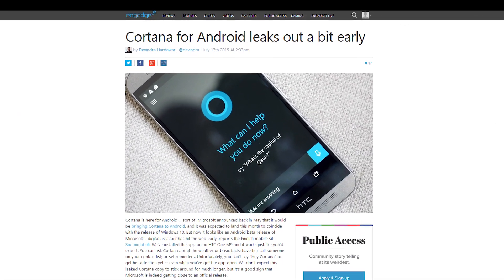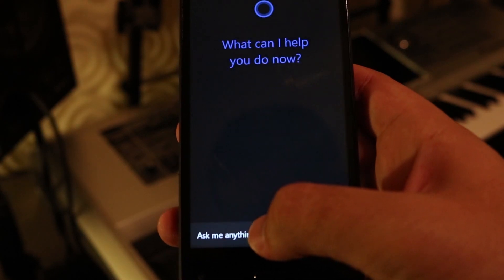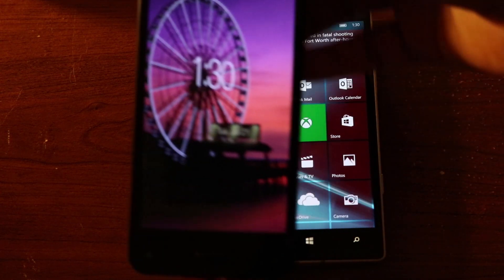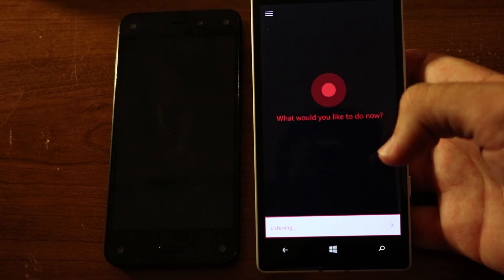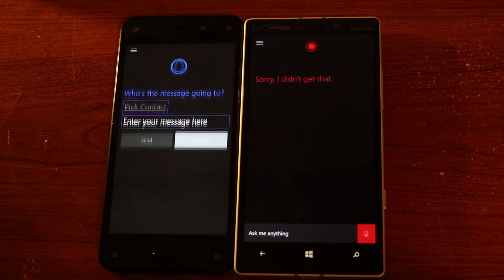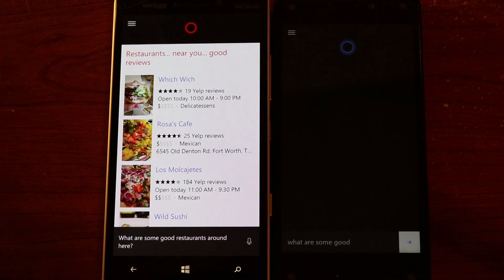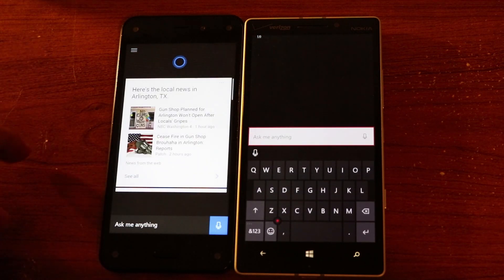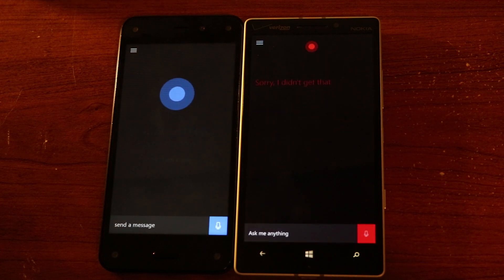Cortana on Android VS Cortana on Windows 10 Mobile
With the leaked Cortana Application for Android, Nick takes a look at both the Windows 10 Mobile version, and the early build for Android.